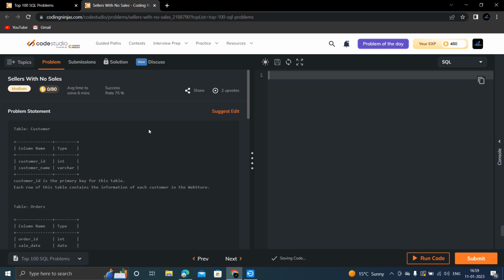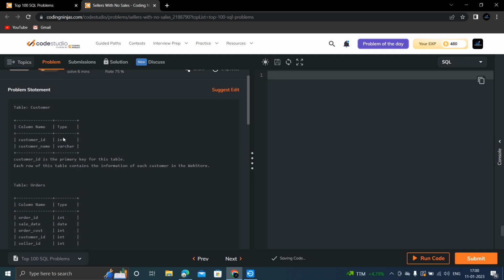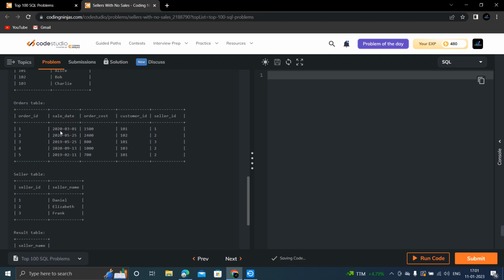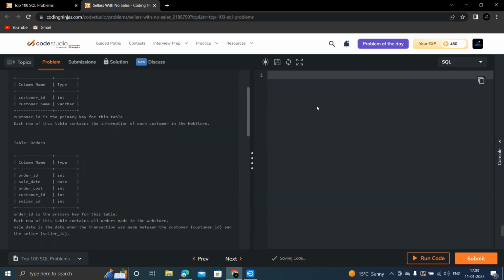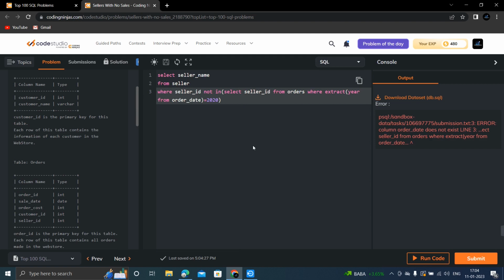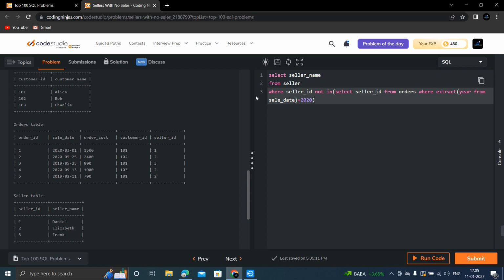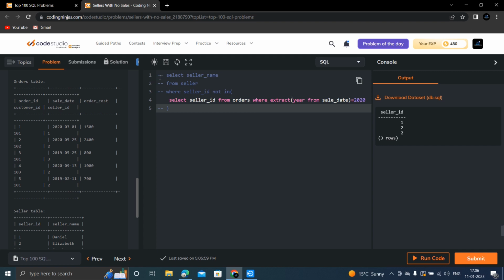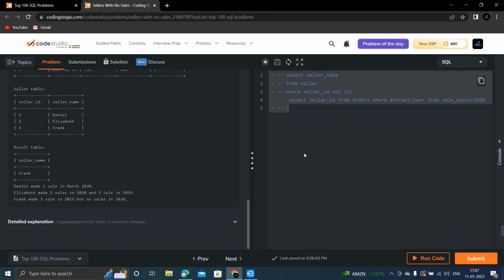MasterCard Interview SQL Question ||Can You Solve this Amazing SQL Question with Multiple Approach🙄🙄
This question was asked in MAANG Companies 😎 and also in different Product Based Companies.
All the Questions in this playlist you have to must practise to sharp your sql query buliding logic and before appearing in an interview.